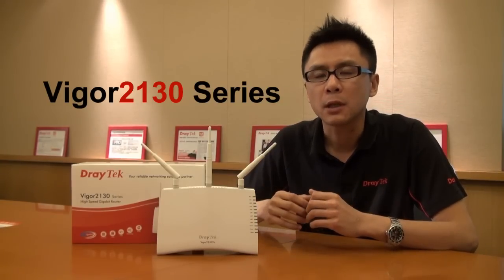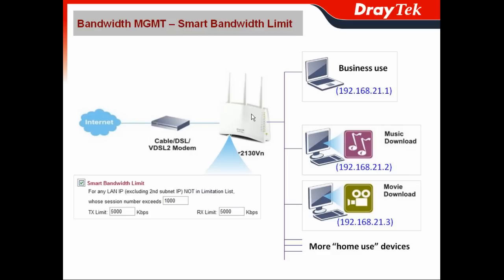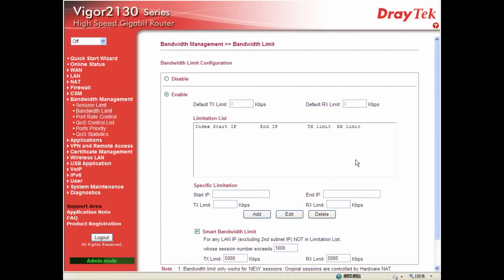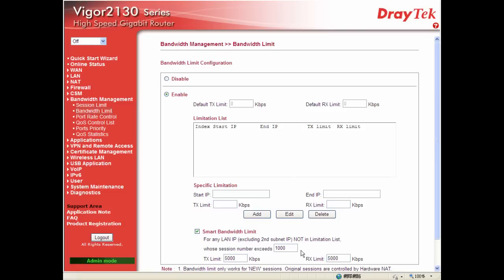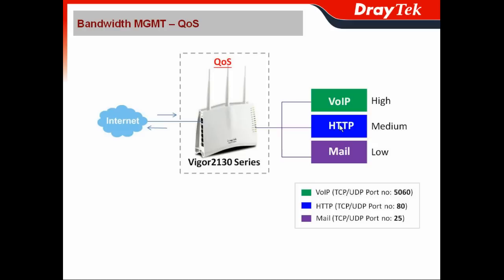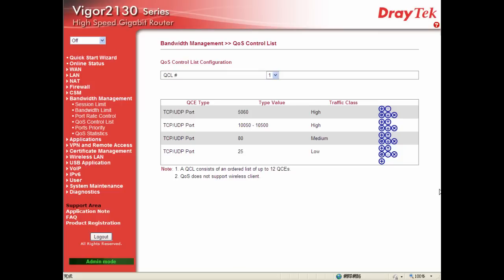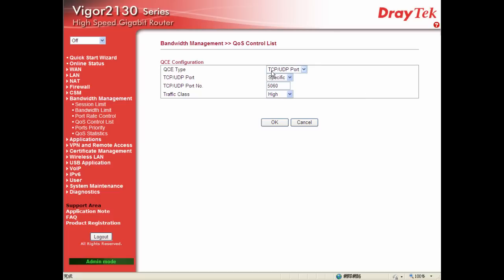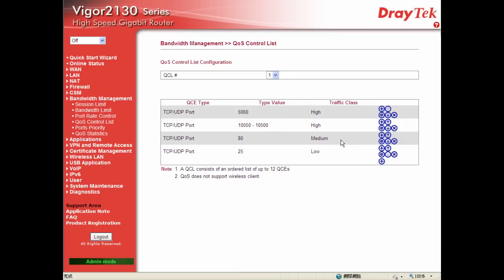Vigor2130 Series - Bandwidth Management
Smart Bandwidth Limit of Vigor2130 Series saves plenty of time for define reserved bandwidth for devices under LAN network. You just decide the reserved bandwidth of your most important device(s) and others can follow the rule of Smart Bandwidth Limit.

QoS feature is simple too. Normally, you just utilize "TCP/UDP port" concept under Quality Control List and can prioritize essential applications.